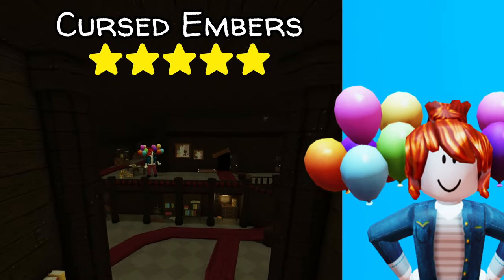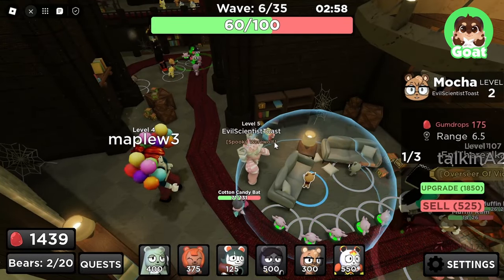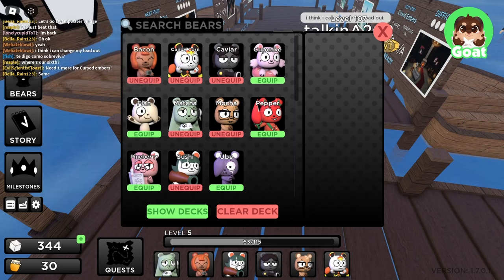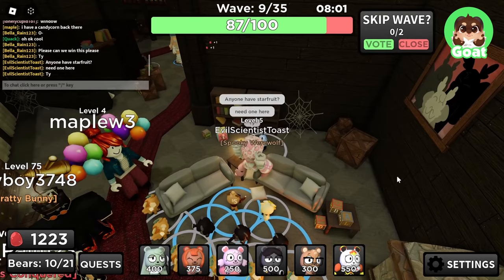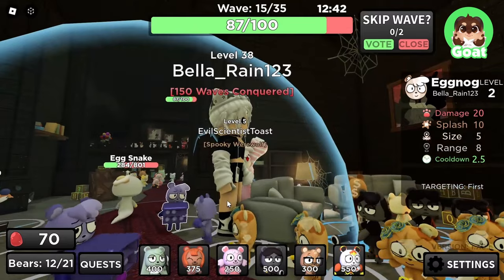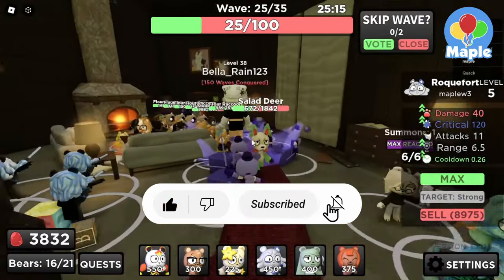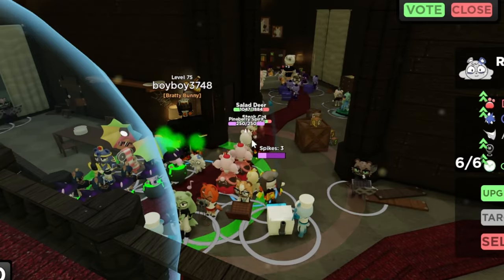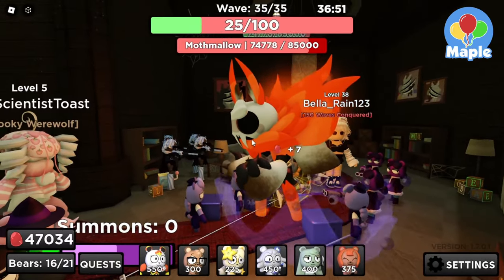Beating an INSANE BOSS (Flavor Frenzy)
Cursed Embers is one of the HARDEST levels Flavor Frenzy has with a HUGE Boss

Game: (Flavor Frenzy)

0:00 - Intro
0:13 - First Attempt
4:05 - Second Attempt
12:59 - Boss Round